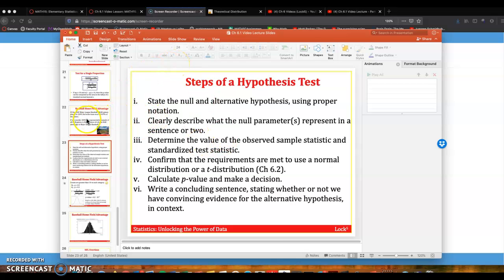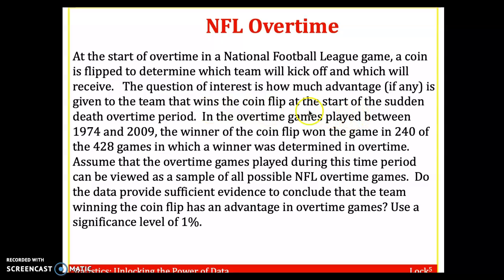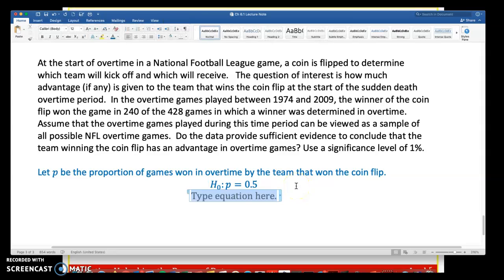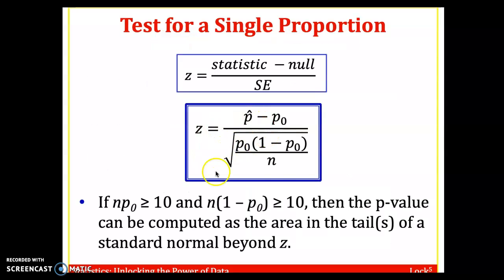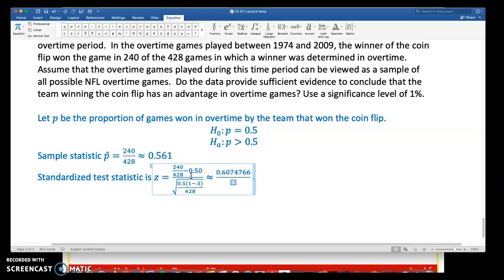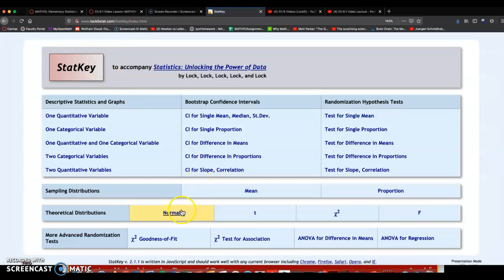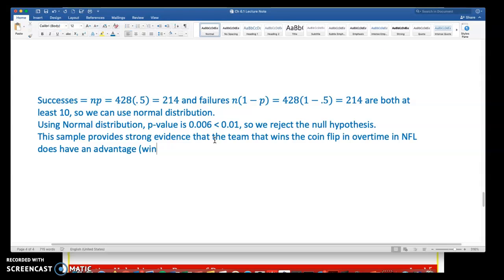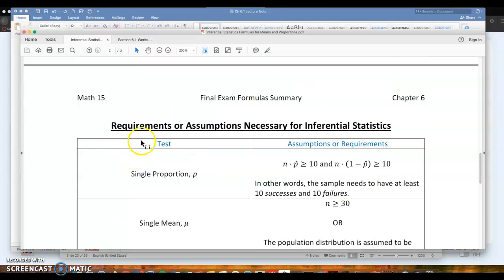Ch 6.1 Video Lecture - Part 5